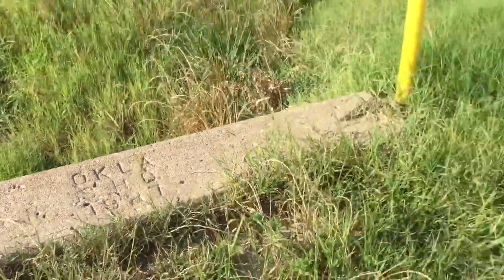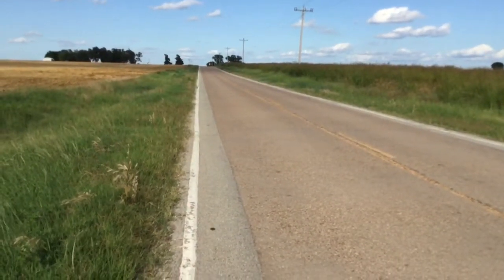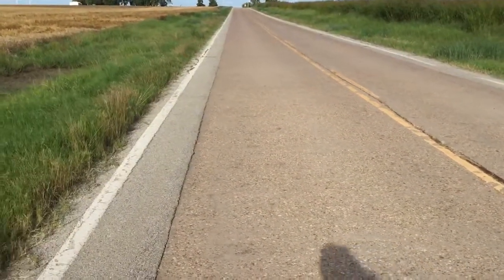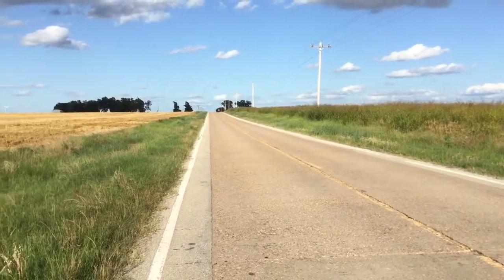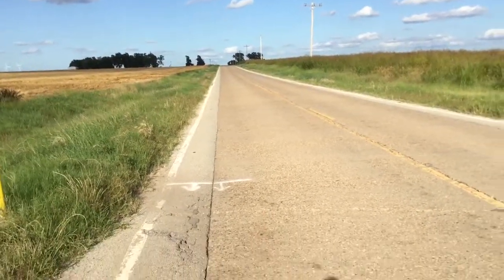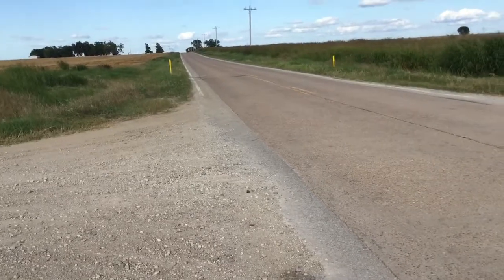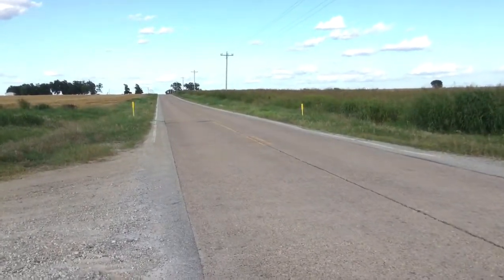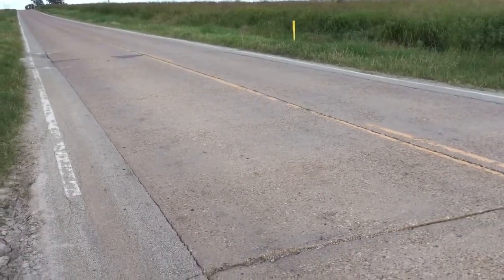The Last Stretch of 1920’s Concrete Highway in Oklahoma Still in Service on the Highway System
All of OK-156 was once US 77, and today, the south leg of OK 156 west of Marland is the last highway section to still have the original 1920’s concrete serve as the wearing surface of the road.
This is the oldest paving surface still on the highway system-for now. This 1927 concrete is about to be overplayed with asphalt.
This type of concrete pavement is known as Bates Concrete Pavement, or simply Bates Pavement. Bates Pavement originated with the Illinois Test Road in the early 1920’s. Bates Pavement is also known as ‘twin slab’ by road enthusiasts, and was used throughout the US in the 1920’s thru 1940’s